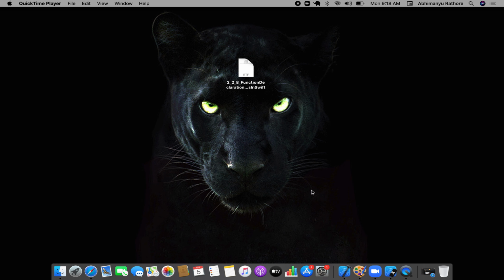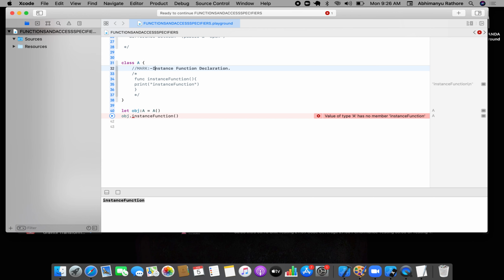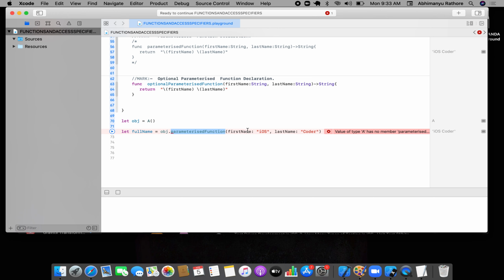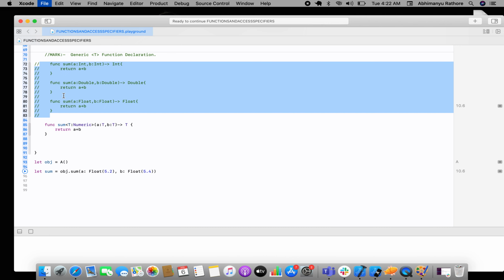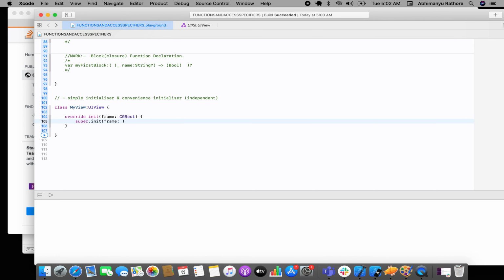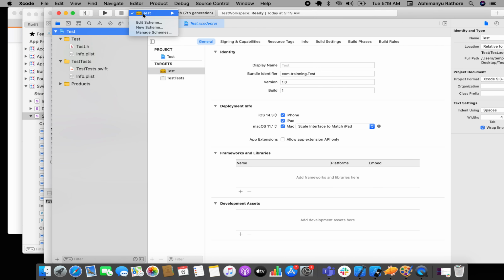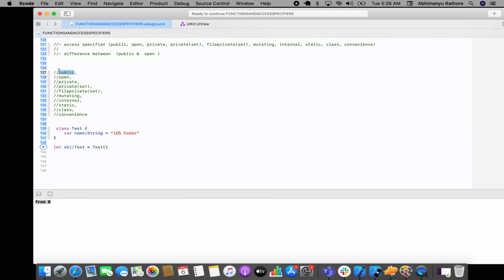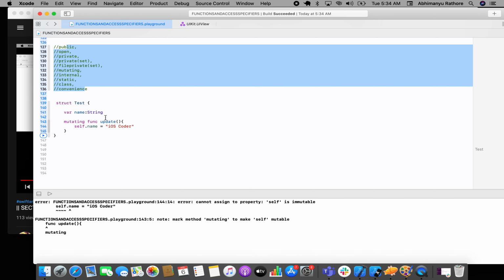|| SECTION 2 || : 2.2.8 Function Declaration & Access Specifiers in Swift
TOPIC:  2.2.8 Function Declaration & Access Specifiers in Swift

- Instance Function Declaration. ?

- Class Function Declaration. ?

 - Return type Function Declaration. ?

 - Parameterised  Function Declaration. ?

 - Optional Parameterised  Function Declaration. ?

 - Generic (T) Function Declaration. ?

 - Block(closure) Function Declaration. ?

 - simple initialiser & convenience initialiser (independent) ?

 - Access Specifiers (public, open, private, private(set), fileprivate(set), mutating, internal, static, class, convenience). ?

 - Difference between  (public &  open ). ?